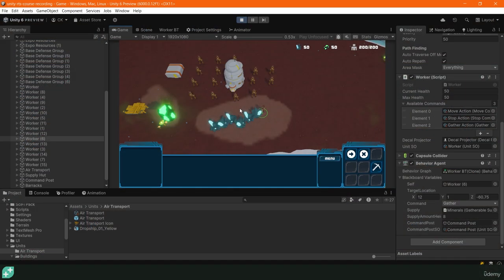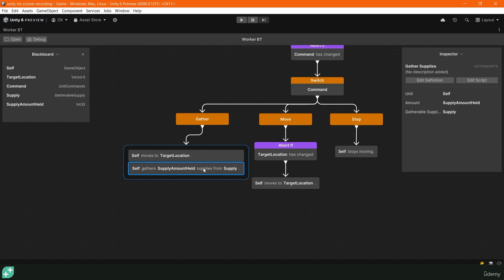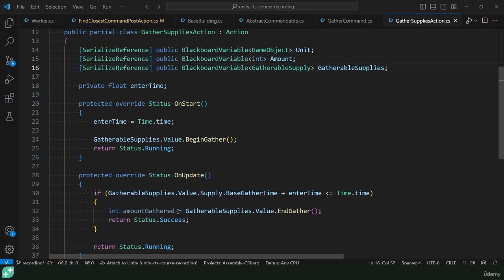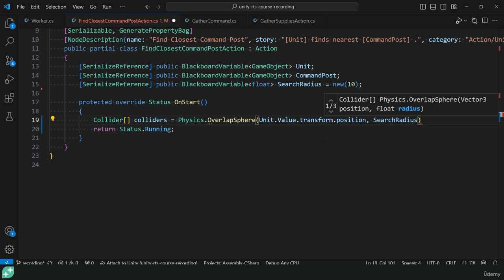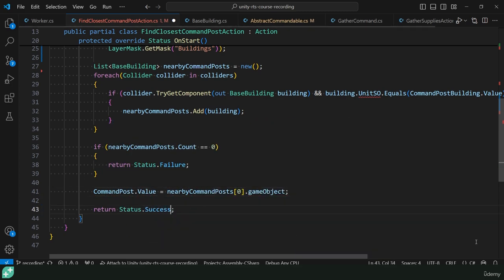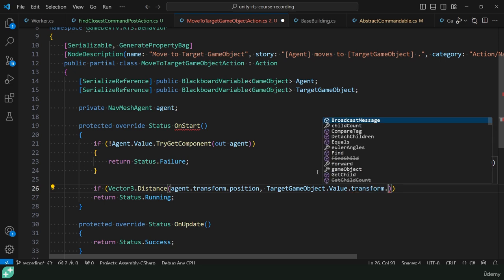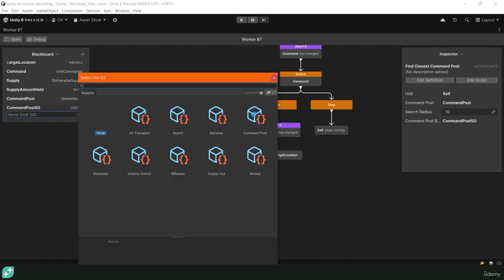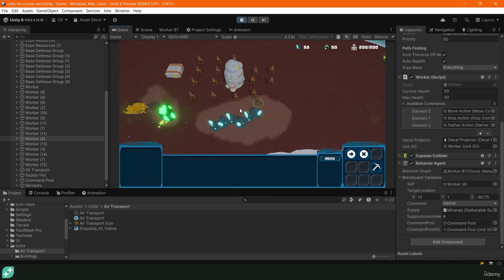7 Return Supplies